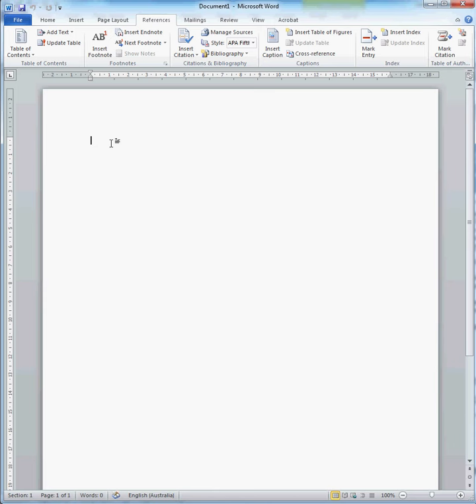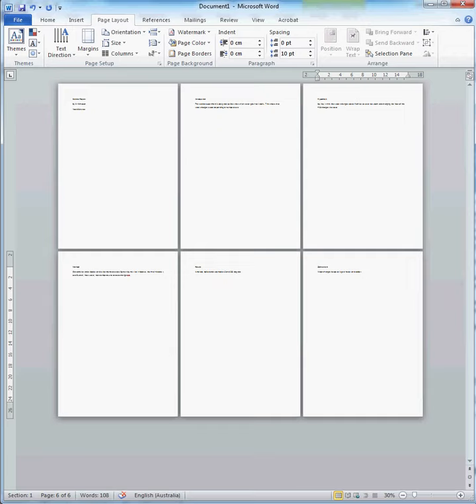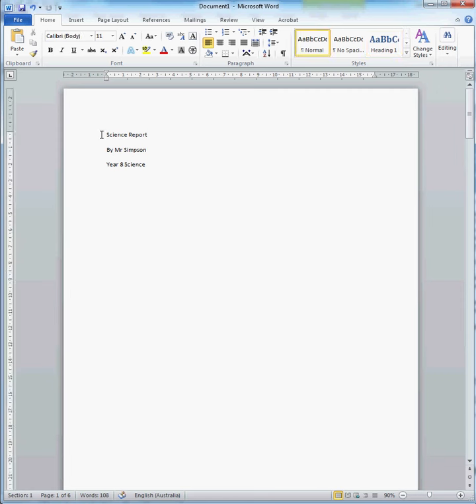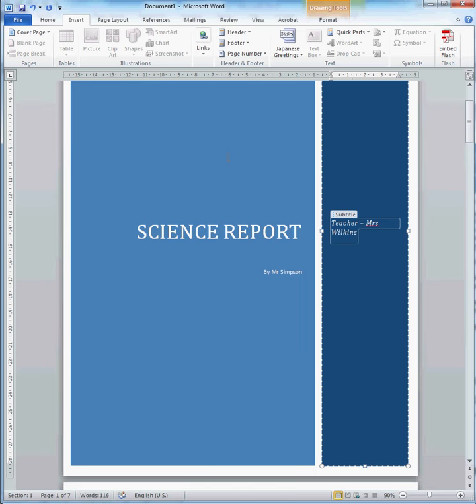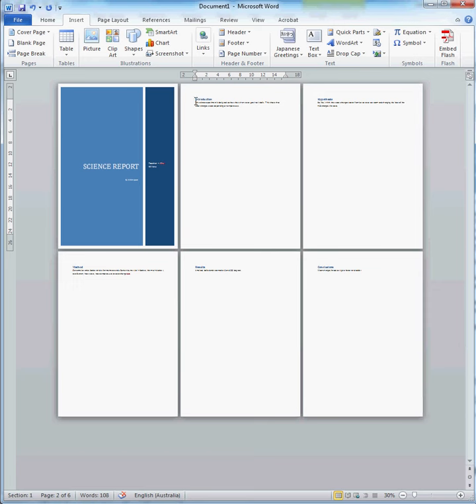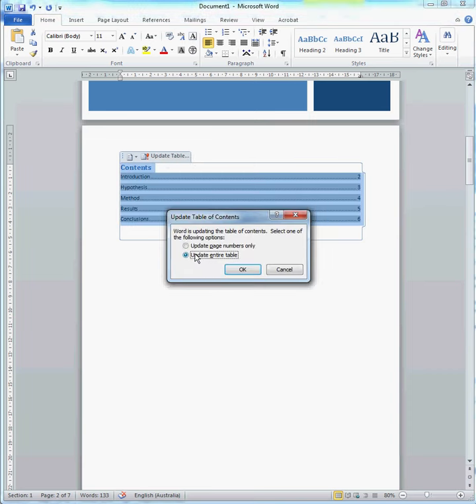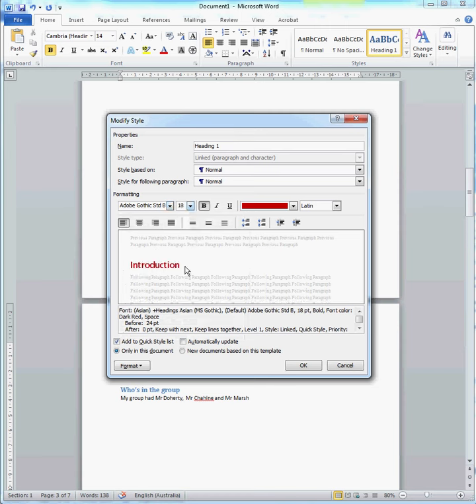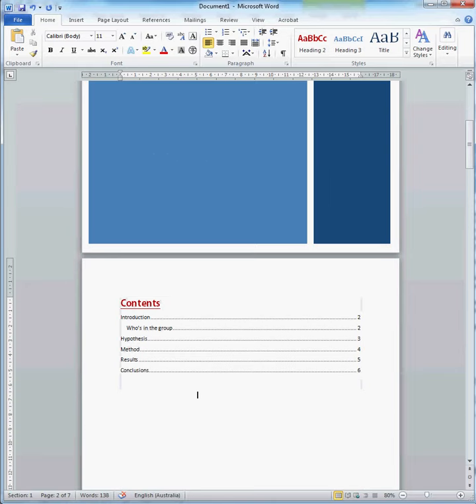heading styles, tables of contents Word 2010